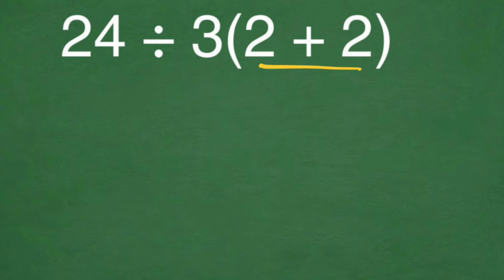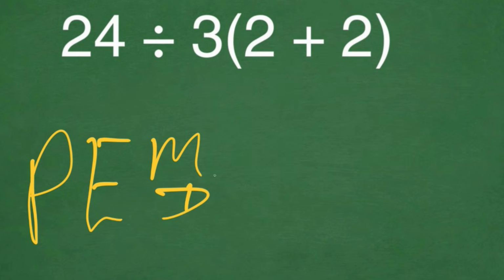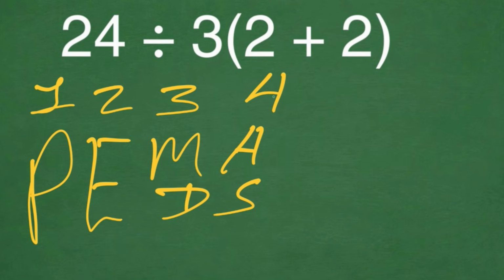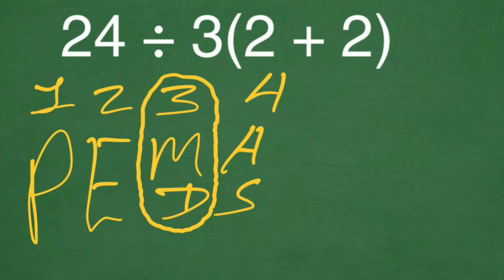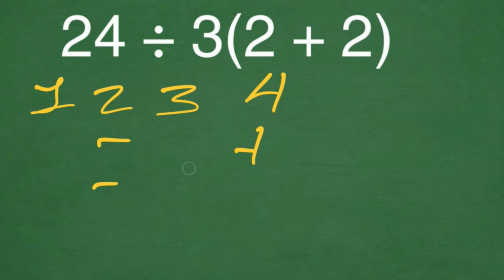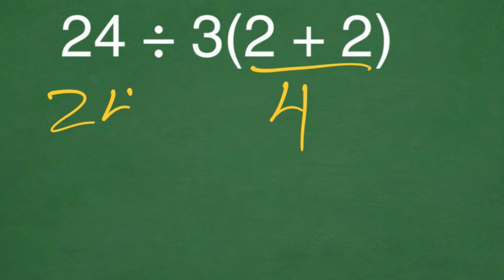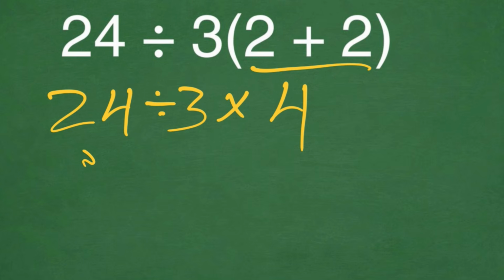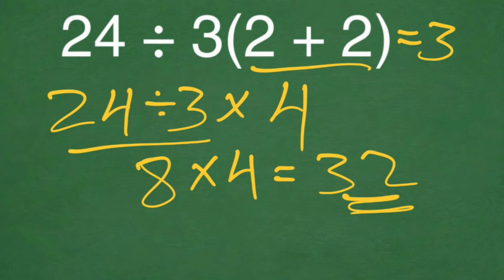The Answer Is Not What You Think — Most People Are Wrong!